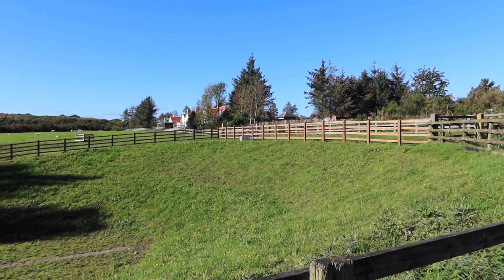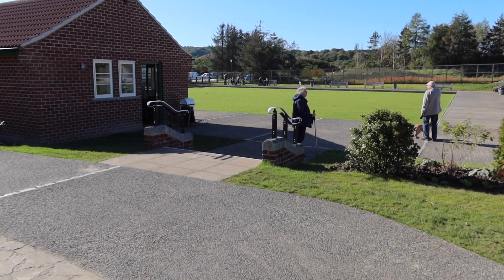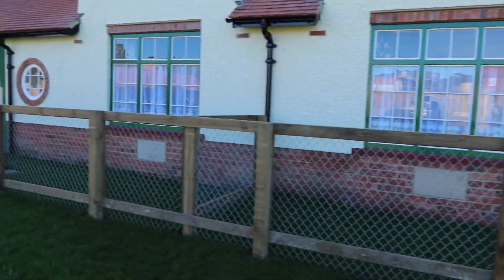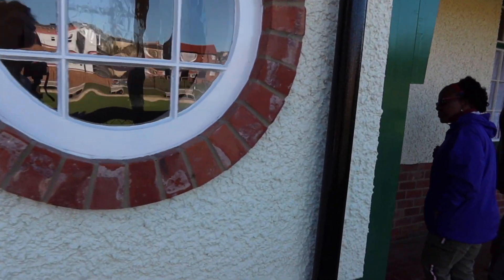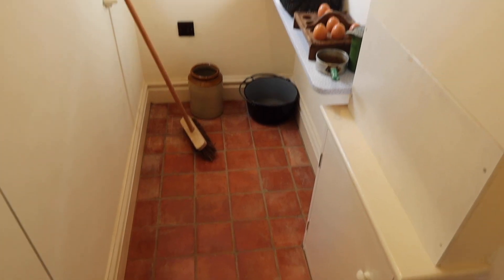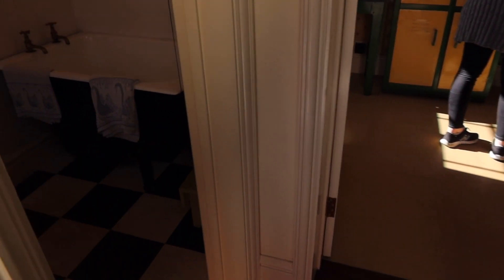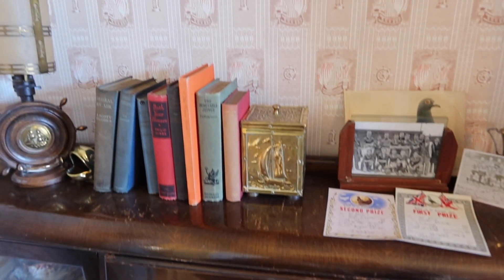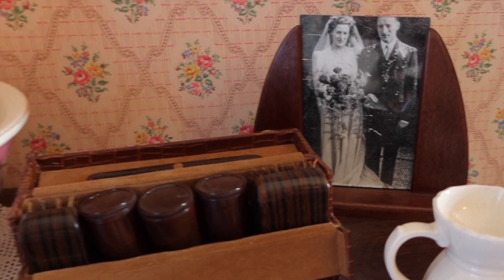FIRST LOOK AT BEAMISH MUSEUM 1950s MINING AGED HOUSES!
Hello and welcome back to North East Nostalgic!

I’m back with another Beamish video, with a first look at the Aged Miners Houses which were recently opened in the 1950s town.

The Aged Miners Houses are replicas of cottages from Marsden Road in South Shields. Two of the cottages are open to the public to show what life was like for retired miners during the 1950s whilst the rest will provide a place for activities for people living with dementia and long term health conditions as well as to help with mental health, loneliness and isolation.